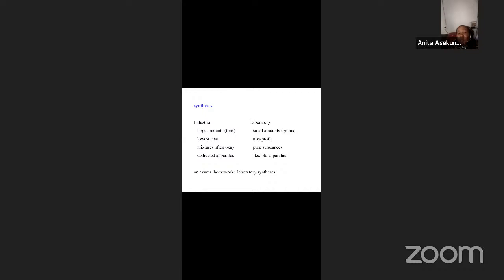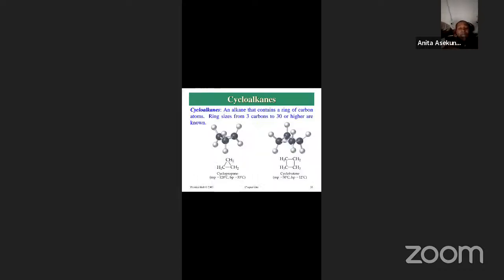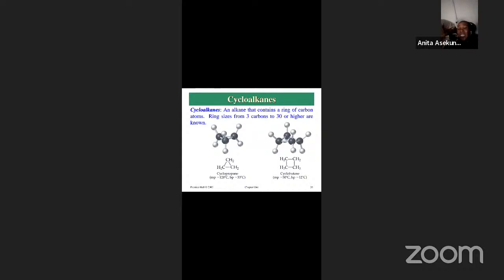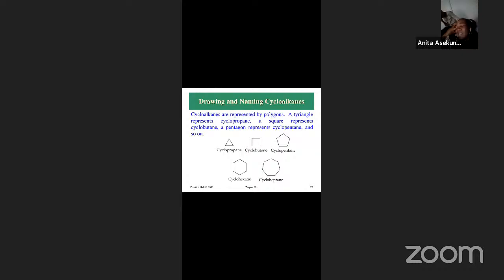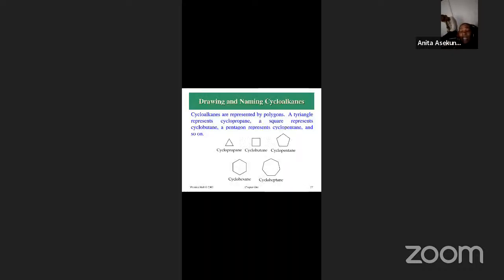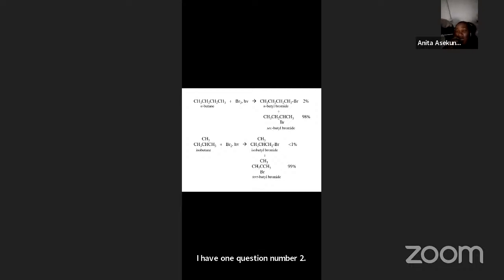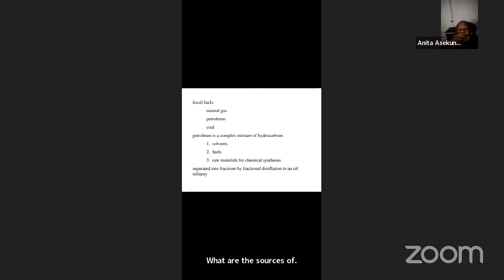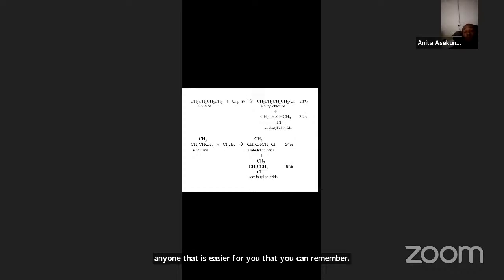Anita Asekunowo's Zoom Meeting